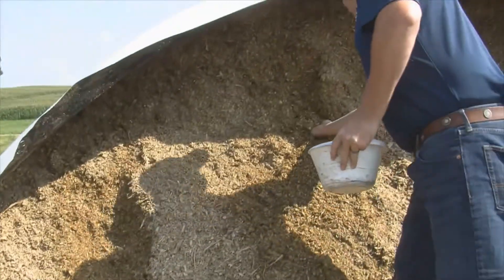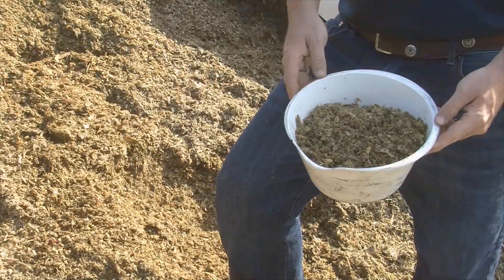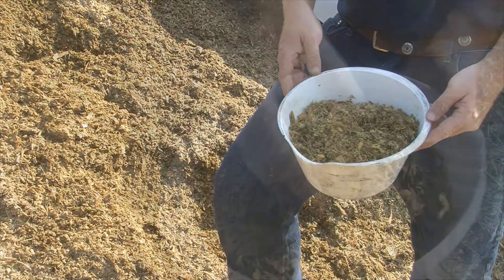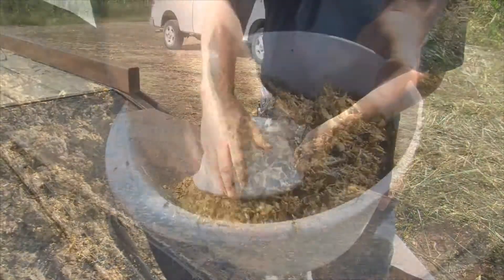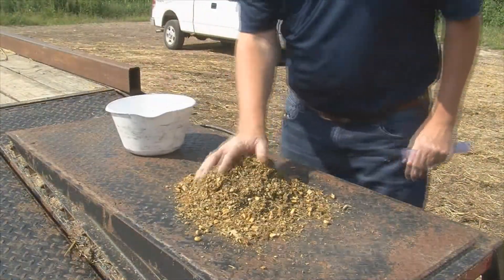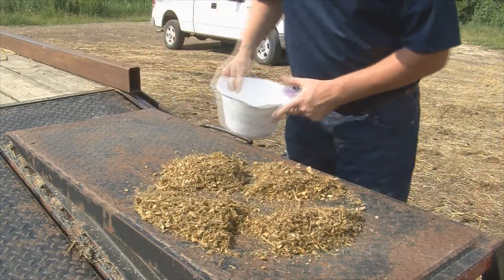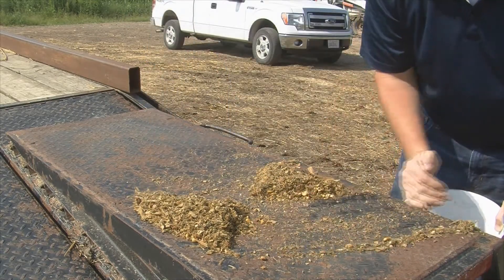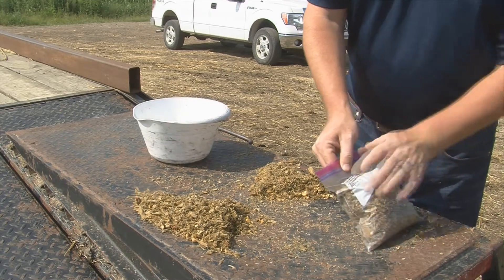Vita Plus Forage Foundations: Forage sampling series - Silage bags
In this second video of a five-part series, Richard Mensendike, Vita Plus Lanark livestock specialist, walks through the proper steps to of sampling silage bags to help you make management and nutrition decisions.  We’ll discuss sampling strategies for other storage structures and feed in upcoming editions of Forage Foundations.  for more helpful forage tips.